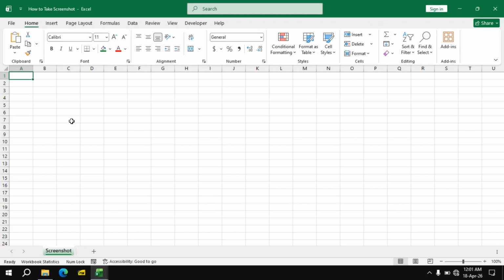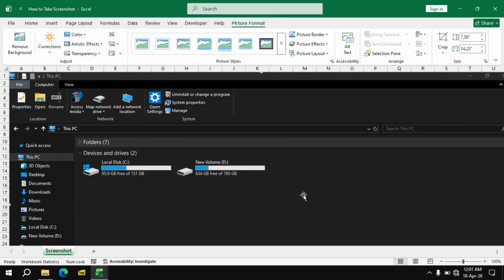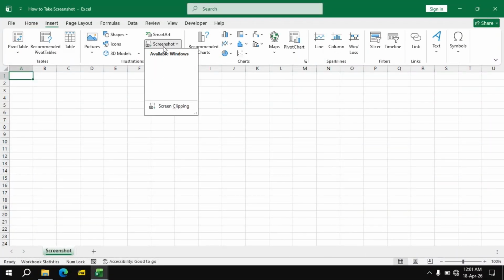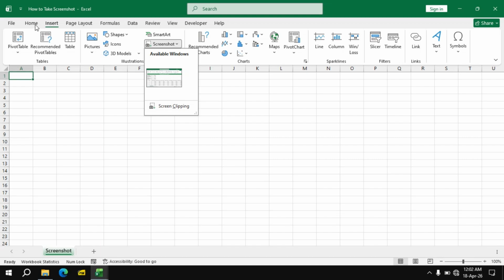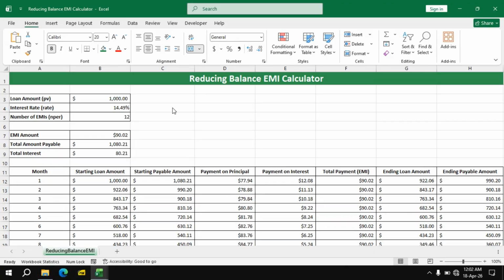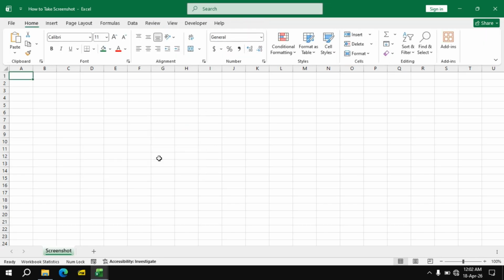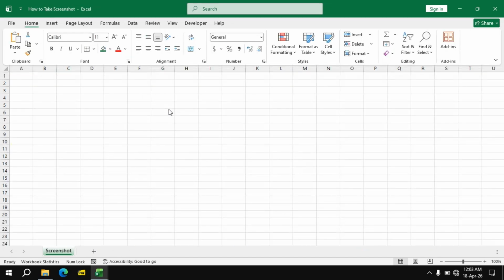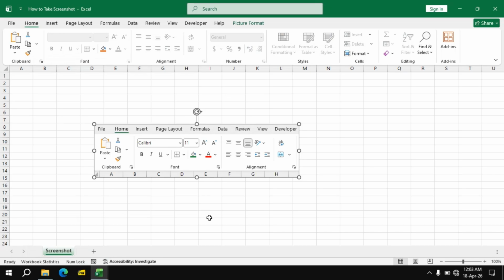How to Take a Screenshot in Excel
Learn how to take a screenshot in excel using the built-in screen clipping tool.